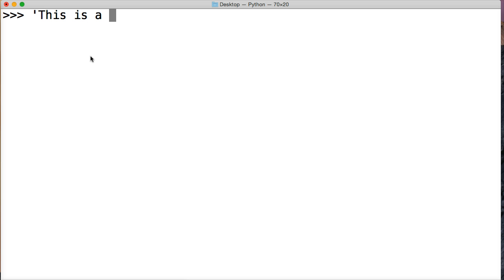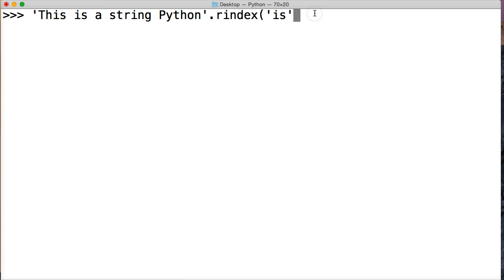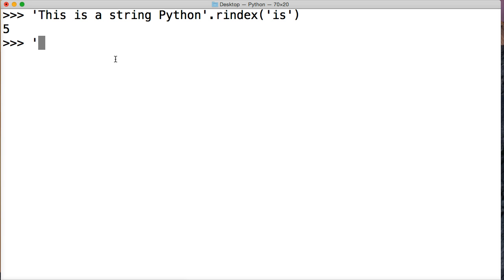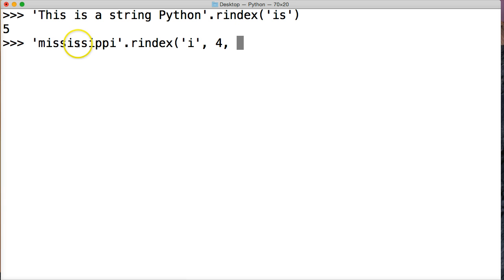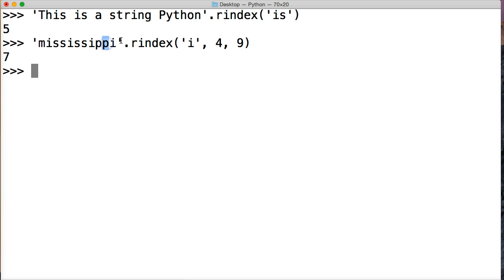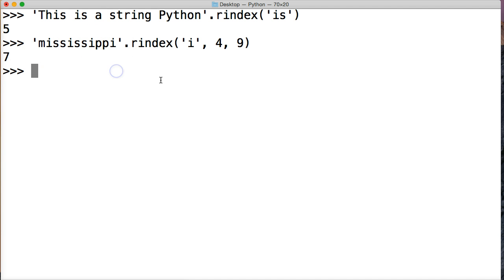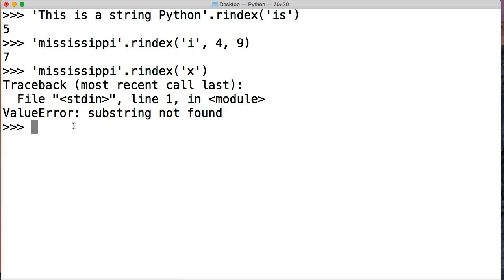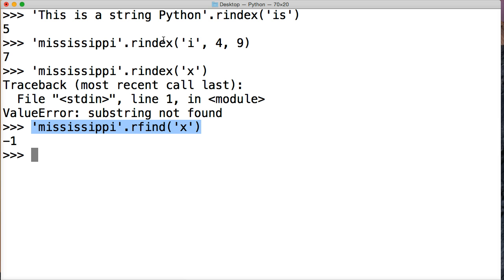Python Rindex String Method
In this Python tutorial, we will explore the Python rindex string method. The rindex string method is similar to the rfind string method the only difference is the rindex method returns a value error when a substring is not found in the string object and the rfind returns -1 when the substring is not located.

The rindex string method takes three arguments. The first argument is mandatory and that is the substring. The substring is the string we are about search for in the string object. If the substring is located in the string object, then we are returned the index position where the substring was located in the string object and if the substring is not located we are returned a value error. The next two arguments are voluntary. The second argument is the start index position and if do not provide a starting point then the rindex will default to the start of the string. The third argument is stopping index position and the default value is the end of the string object.

Python Rindex String Method Syntax
'String Object'.rindex('substring', start index, stop index)

'String Object' - The string object is where our rindex string method is going to search for a match.
.rindex() - The index string method searches through a string object to find the last occurrence in a string object and returns the index position of the last occurrence.
'substring' - The substring is what rindex is going try to match in the string object. If the substring is found in the object then Python will return the last occurrences index position. This argument is required and must be in string format.
start index - The start index is where the rindex will start its search. This is an optional argument and the default value is the beginning of the string.
stop index - The stop index is an optional argument. The stop index will indicate to the rindex string method where to stop the search for a match in the string object.  If the stop index is being used then there must be a start index position.
Examples Of The Python Rindex String Method
Example 1
 'We are learning Python'.rindex('ing')
12

Example 2
 'This is a string in Python'.rindex('n', 10)
25

Example 3
 'This is a string in Python'.rindex('n', 10, 20)
18

Example 4
 'This is a string in Python'.rindex('x', 10, 20)
Traceback (most recent call last):
  File "stdin", line 1, in module
ValueError: substring not found
Examples Explained

Example 1:

'We are learning Python'.rindex('ing') - In this example we create a string object and then call the rindex string method on the string object. We provide the rindex string method with one required argument. The substring argument is 'ing'.

12 - We are returned 12 this is the last occurrence in the string object.
Example 2:

'This is a string in Python'.rindex('n', 10) - In this example we create a new string object and call the rindex string method on the string object. We provide a substring argument of 'n' and a starting index position of 10.

25 - We are returned 25 this is position of the last occurrence in the string object
Example 3:

'This is a string in Python'.rindex('n', 10, 20) - We create a new string object and call the rindex string method on our string object. We provide a substring argument of 'n', a starting argument of 10 and ending argument of 20.

18 - We are returned 18 this is the last occurrence in the search position we provided.
Example 4:

'This is a string in Python'.rindex('x', 10, 20) - We create a new string and call our string method of rindex on our string object. We provide a substring argument of 'x', a starting argument of 10 and a ending argument of 20.

ValueError: substring not found - We are returned a value error since the 'x' substring was not located in the string object.

Conclusion

In this Python tutorial, we took a look at the Python rindex string method.